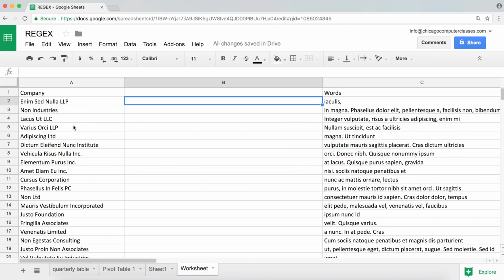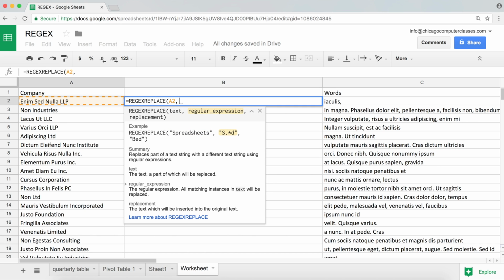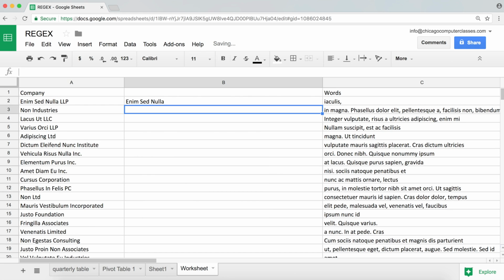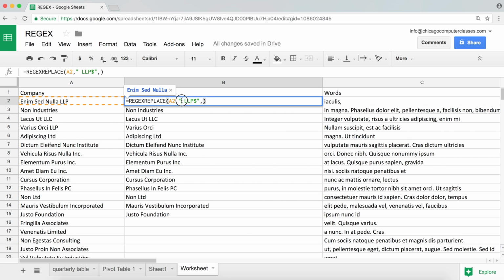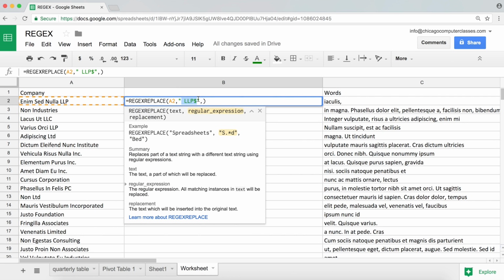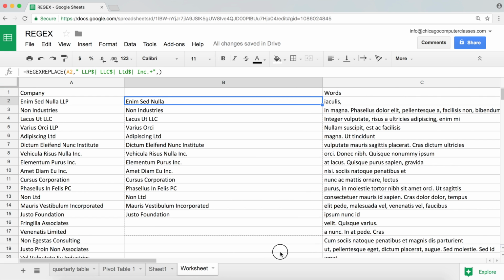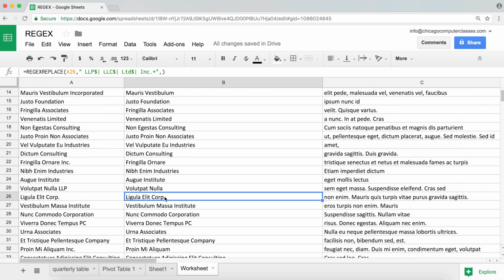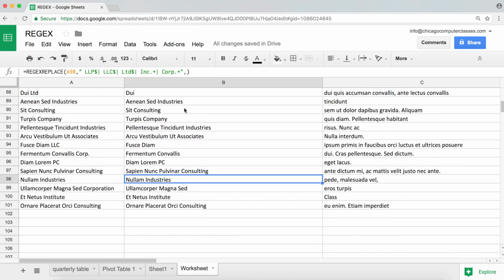Google Sheets - RegEx REGEXREPLACE, Functions Exctract, Replace, Match Tutorial - Part 3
Video tutorial series about Google Sheets RegEx functions, how to work with text suing REGEXEXTRACT, REGEXMATCH, REGEXREPLACE functions. You will learn all the basics of regular expression, how to extract text using REGEXEXTRACT, how to replace text using REGEXREPLACE, how to make logical tests and use it for conditional formatting using REGEXMATCH. Unfortunately these functions are not available in Microsoft Excel.